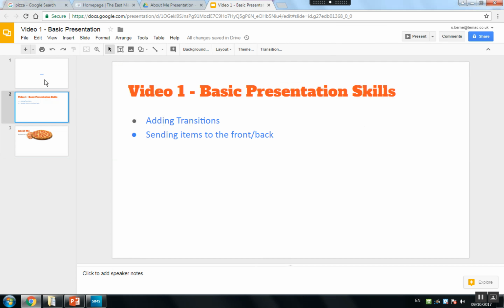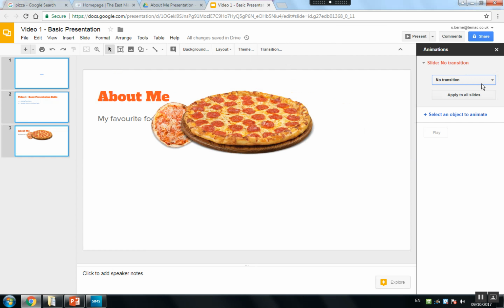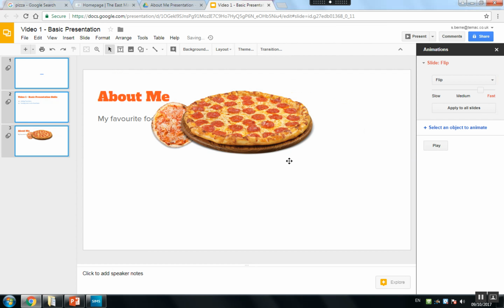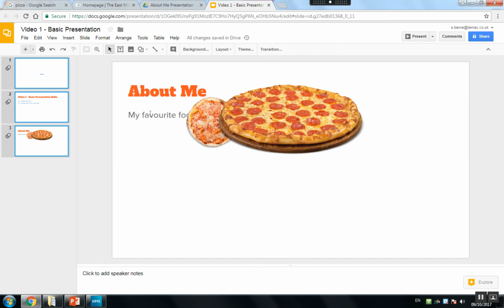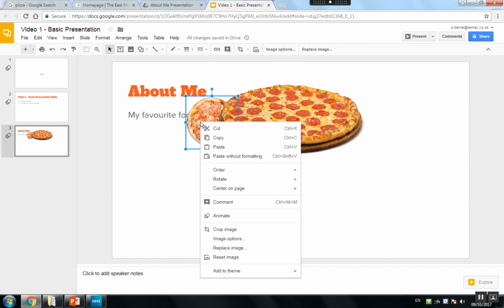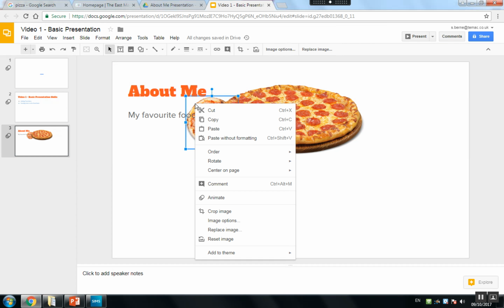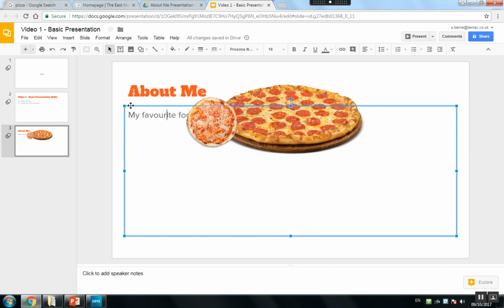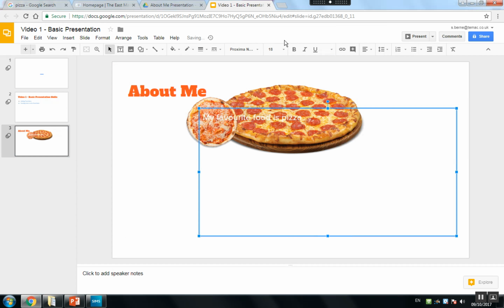Google Slides Intermediate